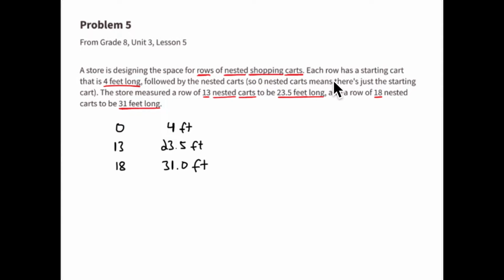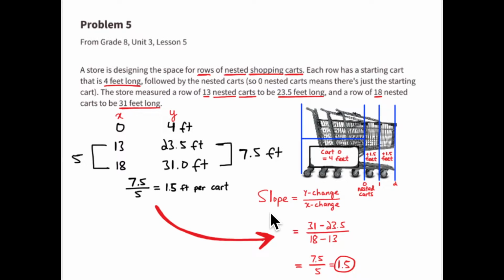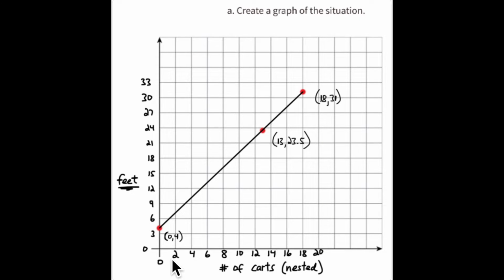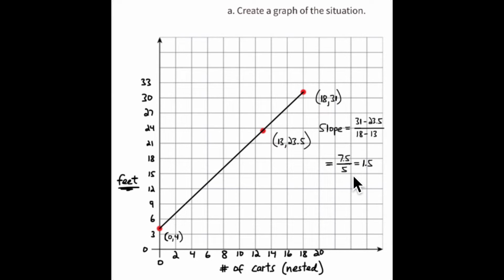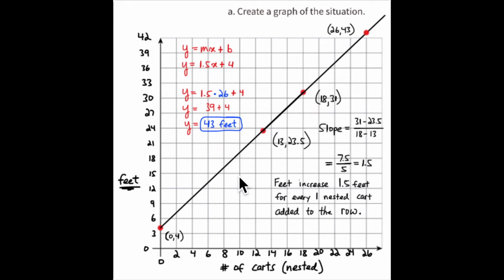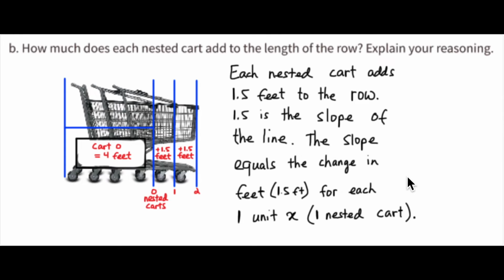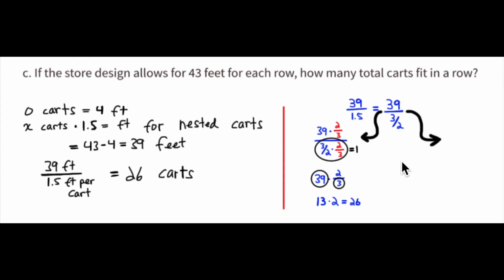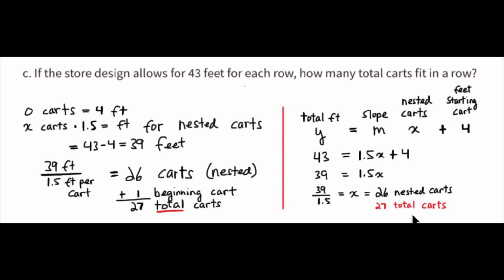8th Grade Illustrative Mathematics: Unit 4; Lesson 1; practice problem 5_rev 11_2022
(November 6, 2022): I'm revising my earlier videos. I think that I can do a much better job. This video is a revision of Unit 4, Lesson 1, practice problem #5 (8th grade).